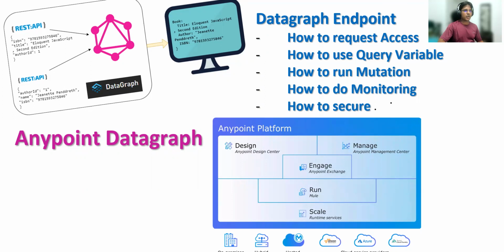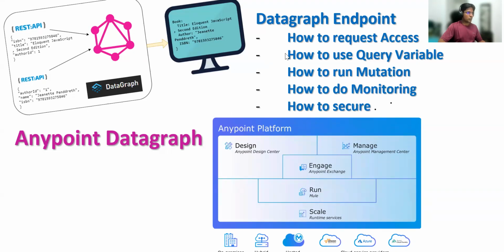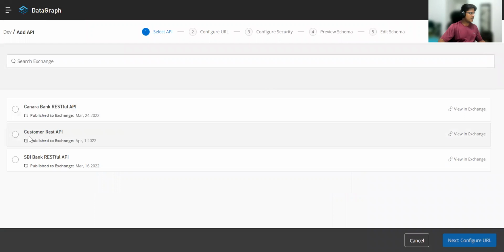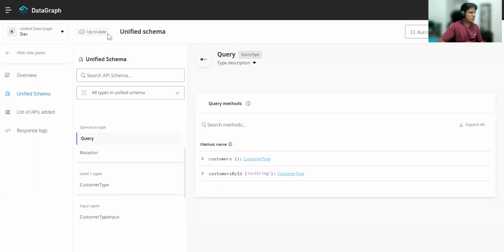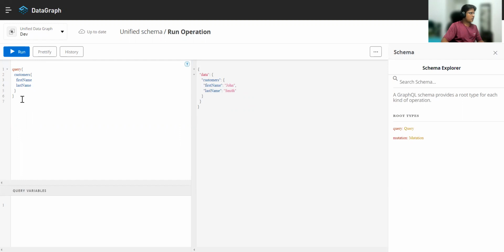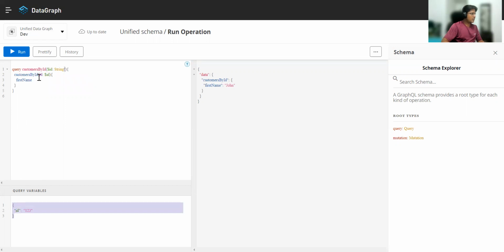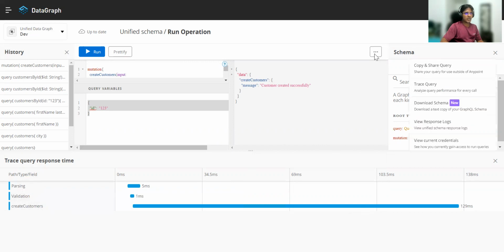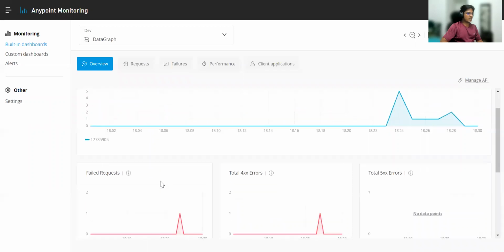How to run Mutation on Anypoint Datagraph endpoint | Query Variable | Monitoring | Security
Take away from this session:
- How to consume Anypoint Datagraph GraphQL URL from other API?
- How to use Anypoint Datagraph?
- How to write graphQL queries?
- How to unify multiple REST APIs to get a single Response?
- Running Queries and Mutations

How Anypoint DataGraph Works:
Every time you add a new API to your application network, Anypoint Platform stores it as a graph of metadata. Anypoint DataGraph enables you to connect those graphs into one unified schema that runs as a single SaaS GraphQL endpoint and contains and links all of the fields defined within all of your APIs. As a result, you can query across the underlying APIs without needing to understand all of the relationships or specific capabilities that exist within them.